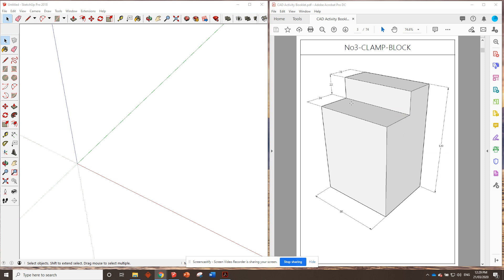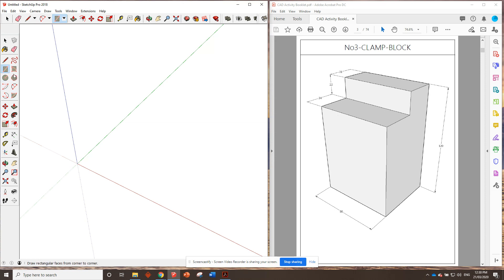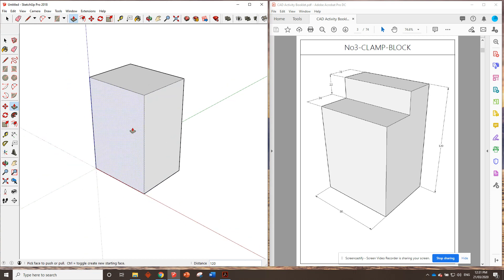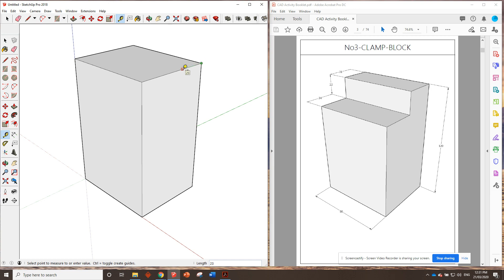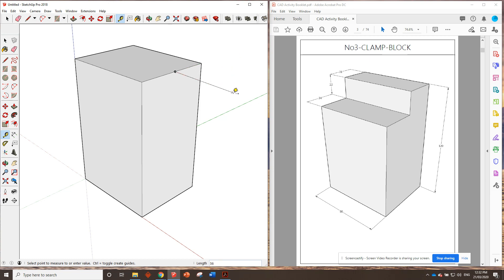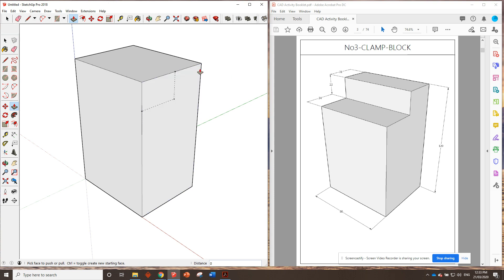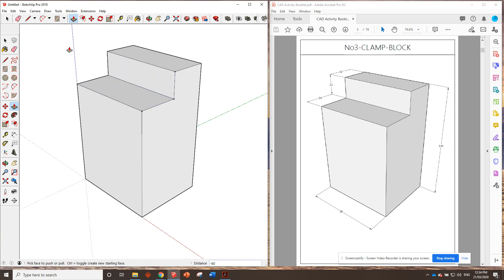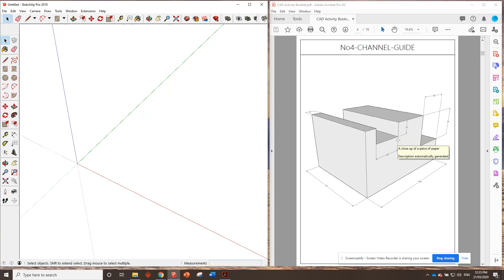No3 CLAMP BLOCK